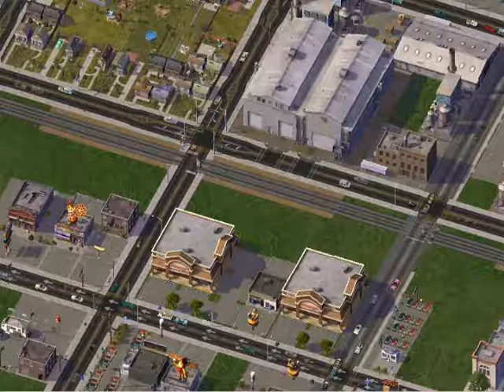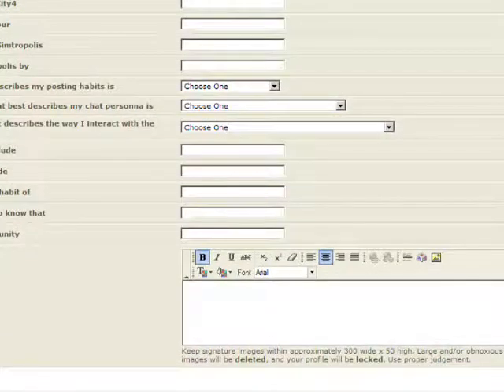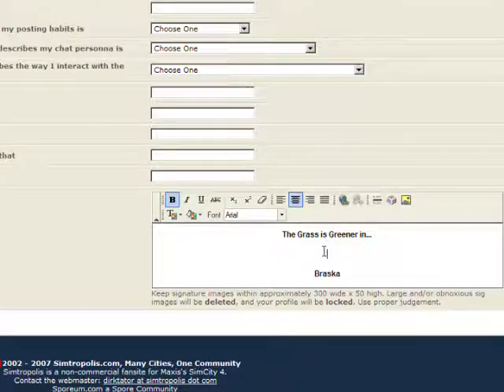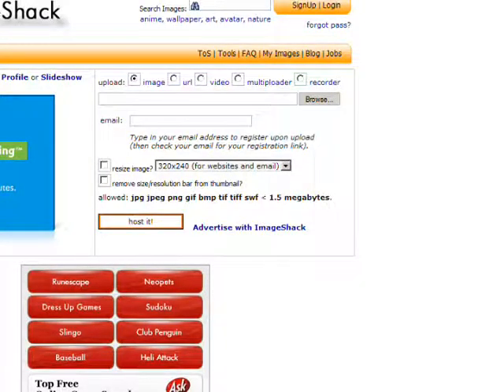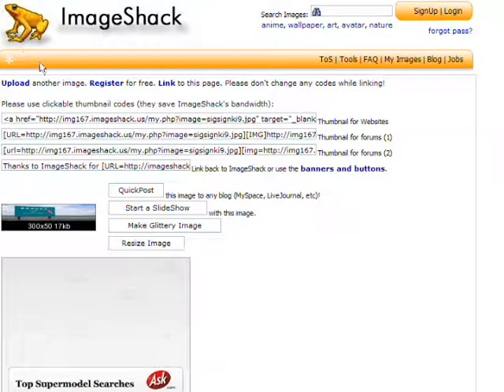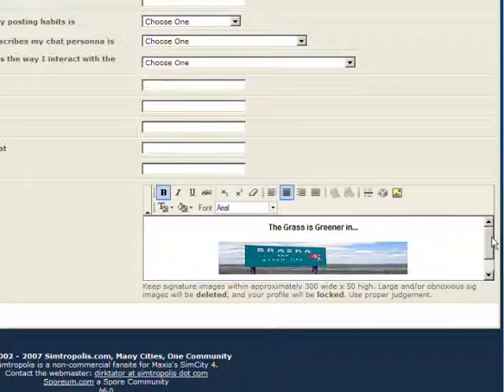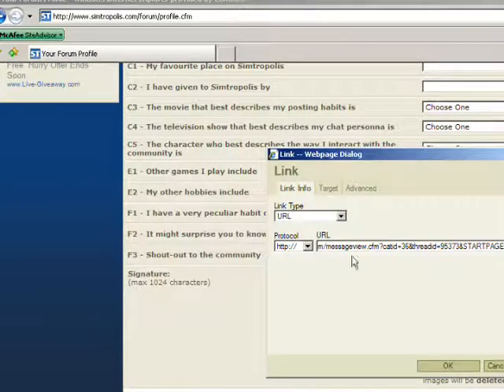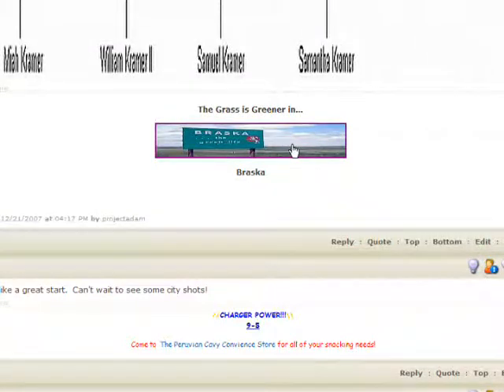Picture Posting Demo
How to post pictures on Simtropolis